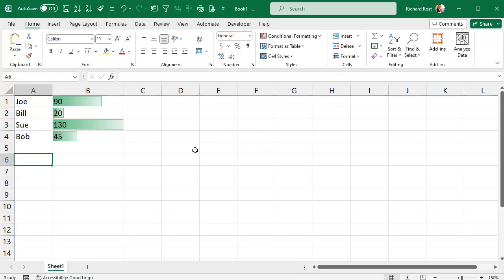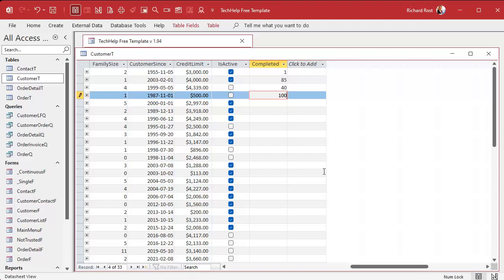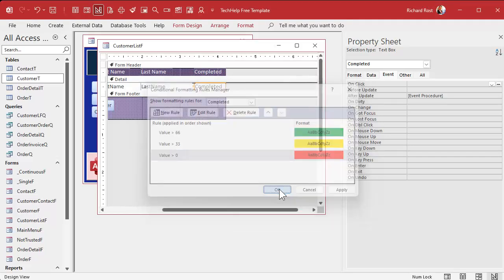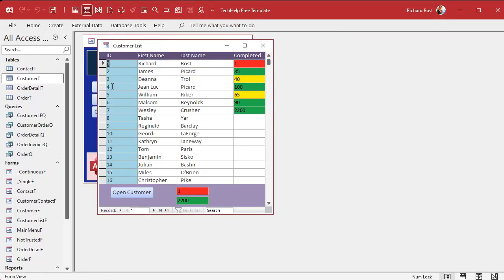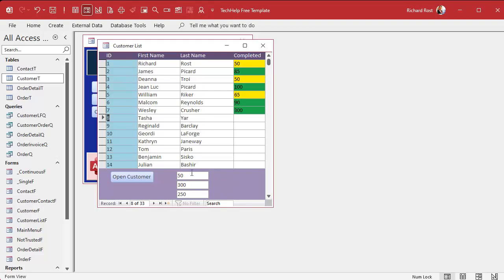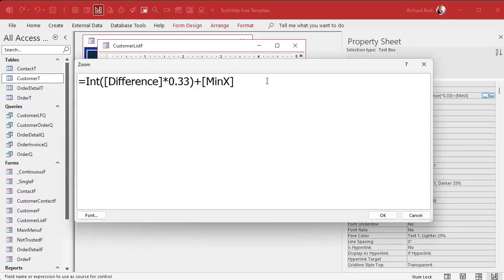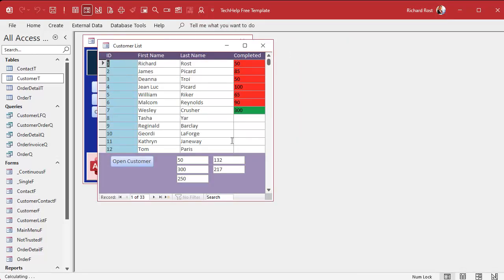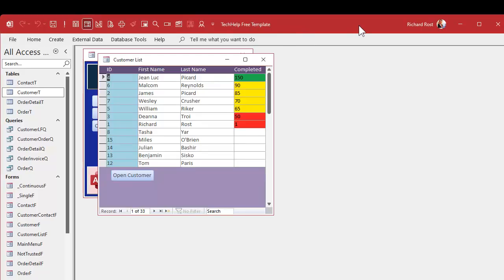Creating Excel-Like Color Scales in Microsoft Access with Conditional Formatting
In this Microsoft Access tutorial, I'm going to teach you how to set up color scales like you can in Microsoft Excel, where the colors of the values are relative to the maximum and minimum values in the entire column. We will need to use the Max and Min functions, form footer totals, and some other calculations along with Conditional Formatting.